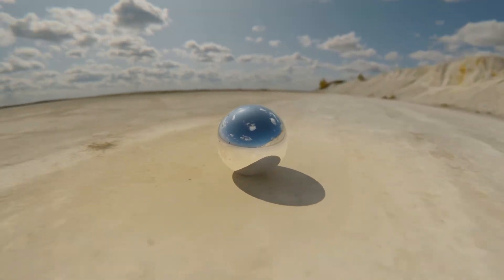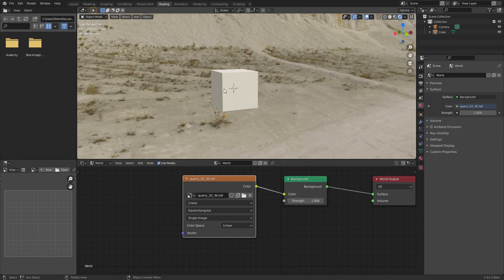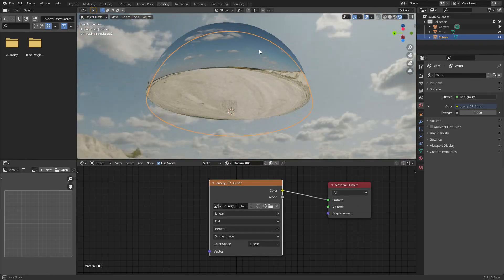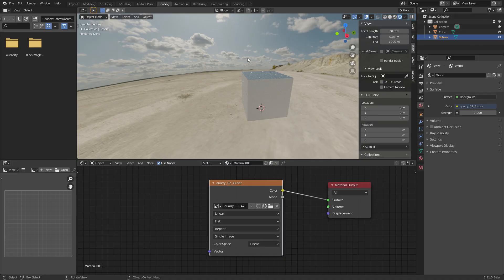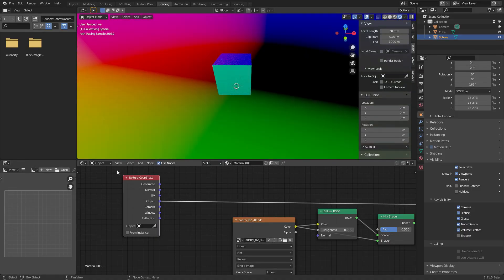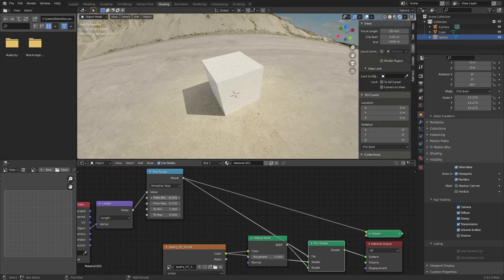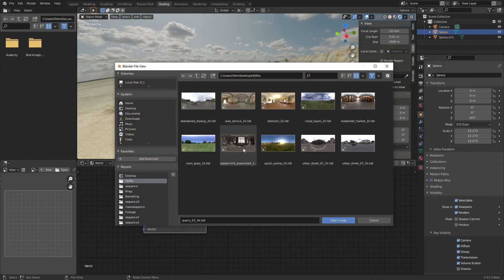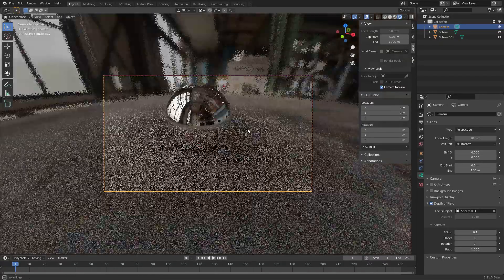HDRIs Just Got Better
hdri ground projection is too powerful